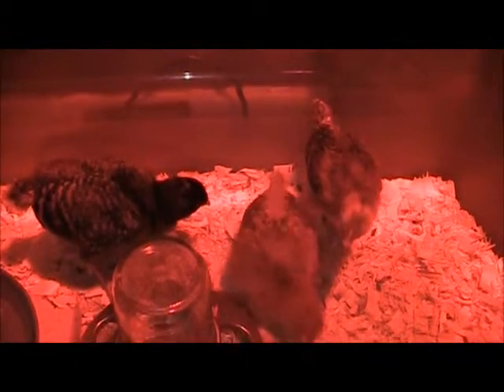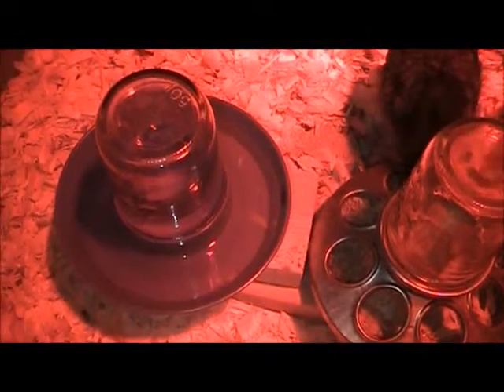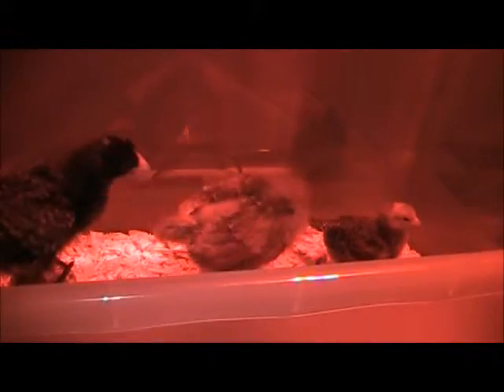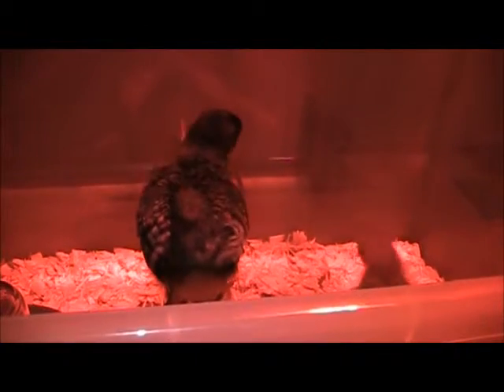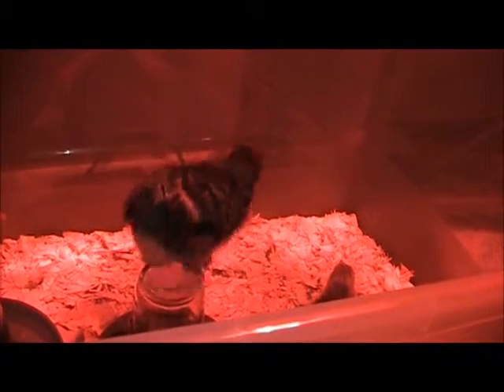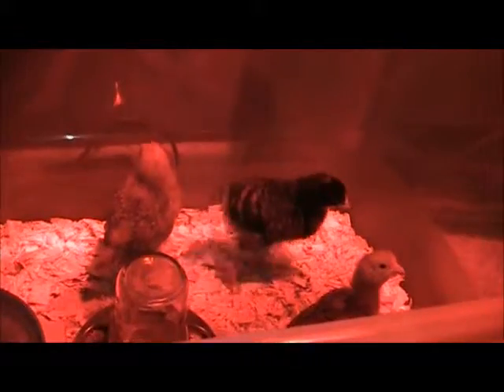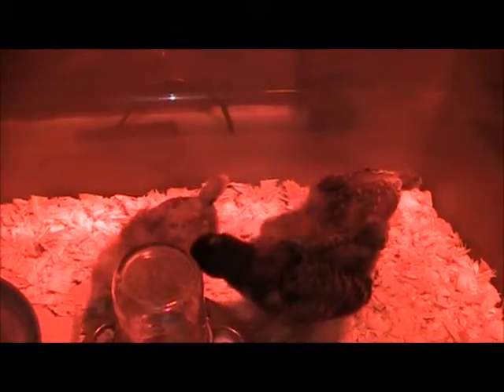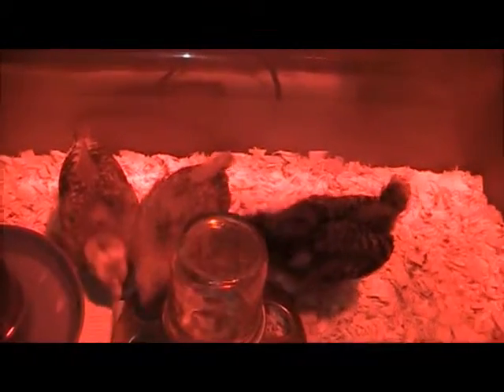Two Week Chicken Update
Just a short update on the chicks. showing their progress and growth. Thanks